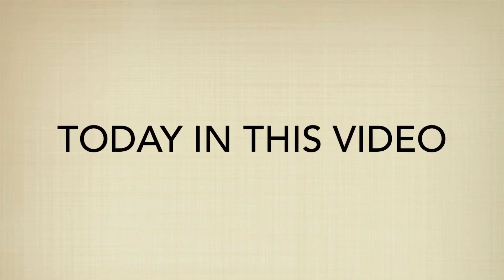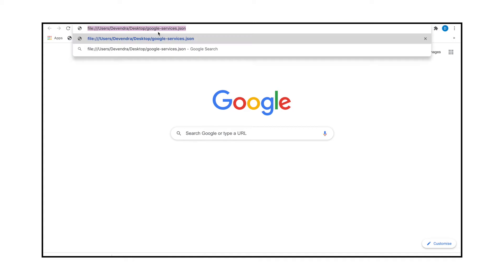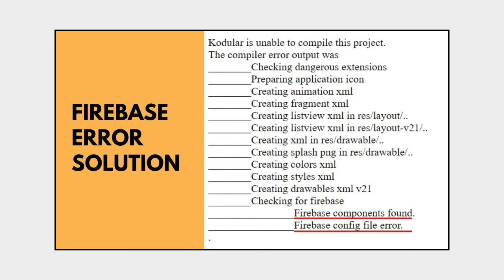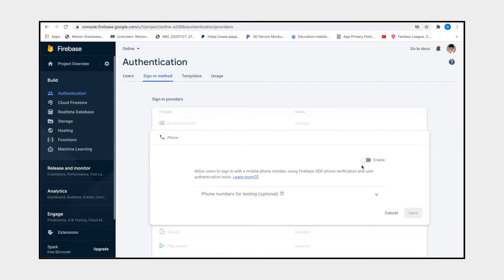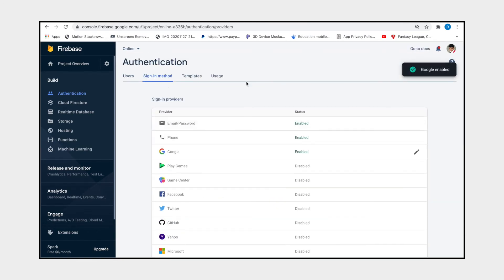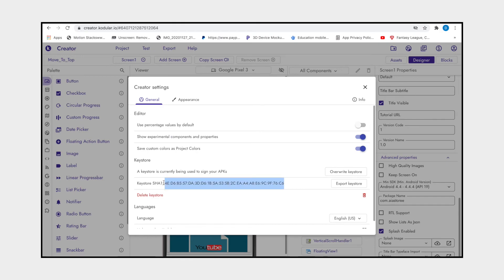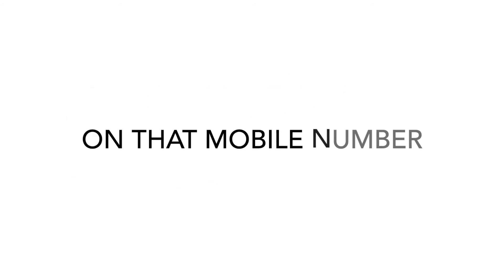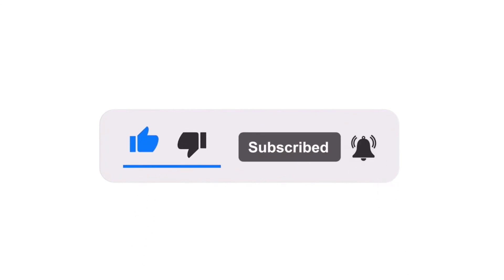Why Otp Is Not Getting To Users From Firebase In Kodular? 🔥🔥🔥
Hi,
Today in this video i gonna gave you information but why otp is not getting to users from firebase, where the issue is and all aspects regarding this. if you like the video then gave big thumbs up.

VISIT

VISIT

Chapters:
0:00 Introduction
0:13 First Factor- App is not exporting showinf the firebase config. error in kodular
0:35 Second Factor- App is exporting but otp is not getting to users in kodular
0:58 Second Aspect- Sh1 Key Problem.
1:15 Third Aspect- Format of mobile number while developing the app
 1:33 Outro